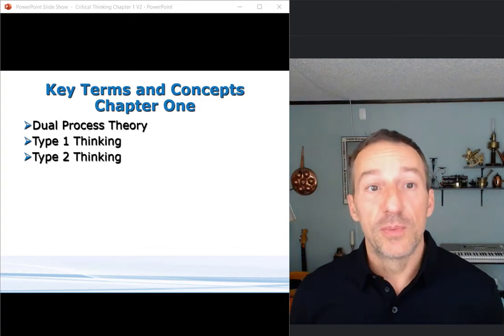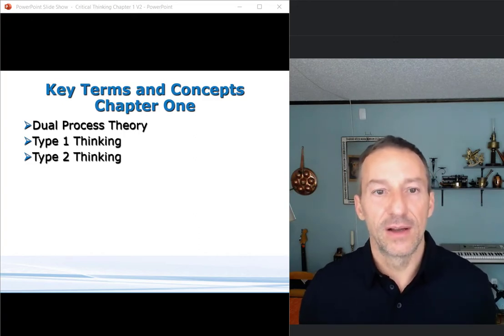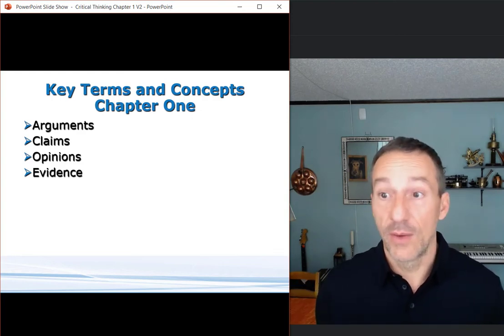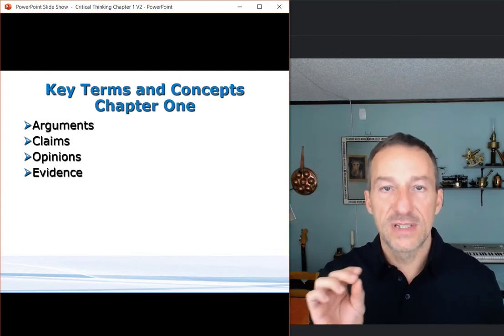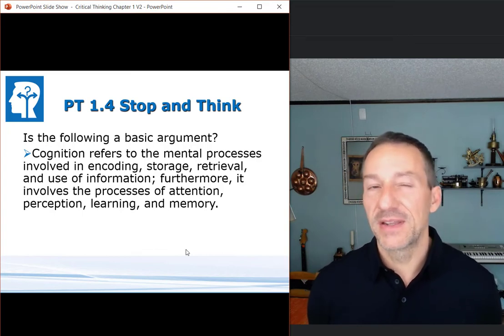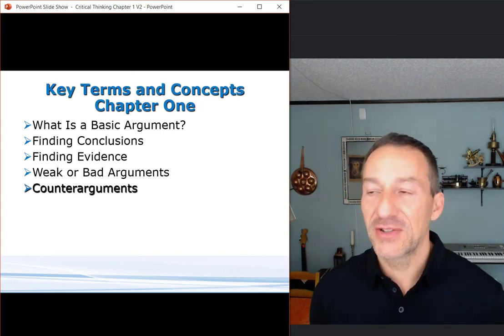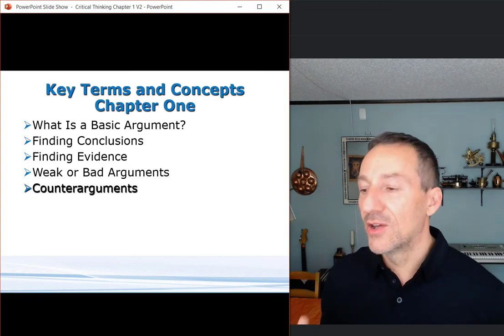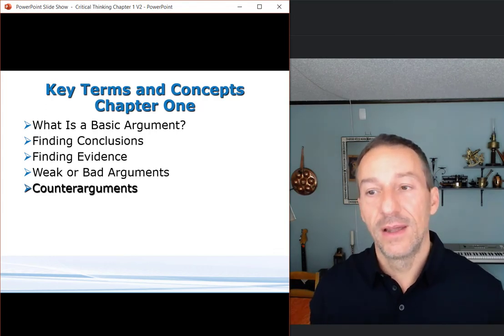Chapter 1 Critical Thinking Video 5